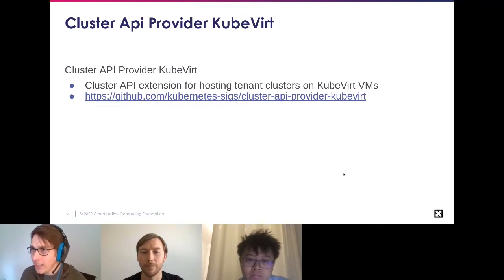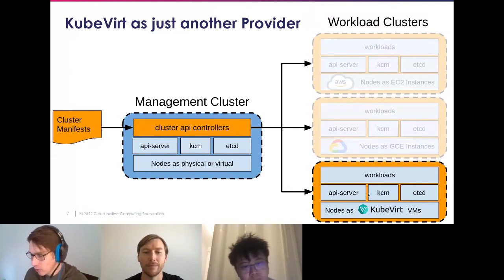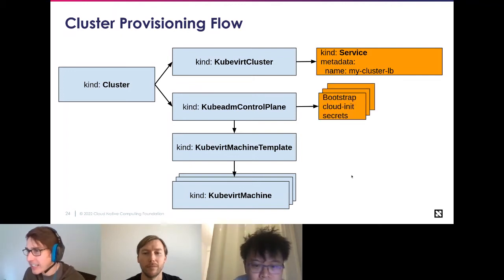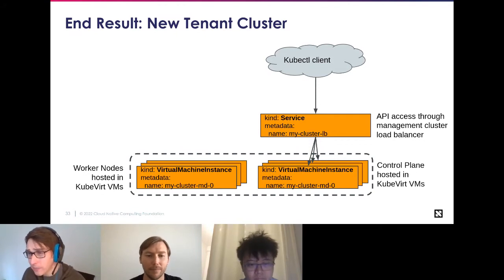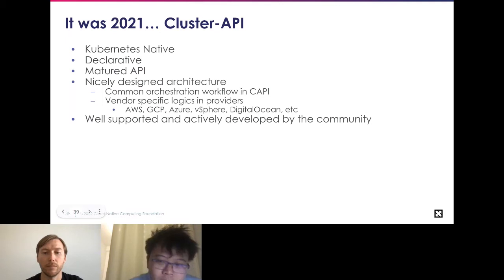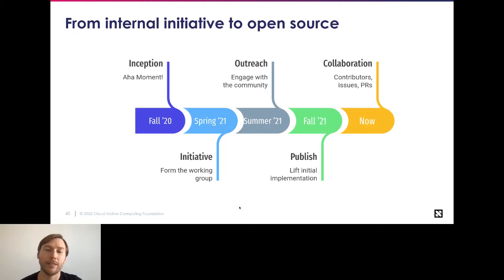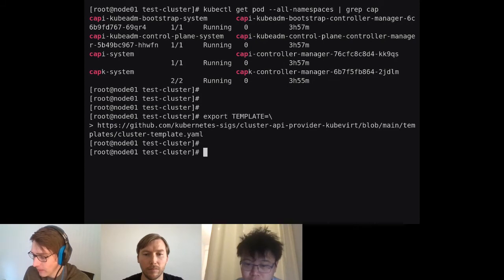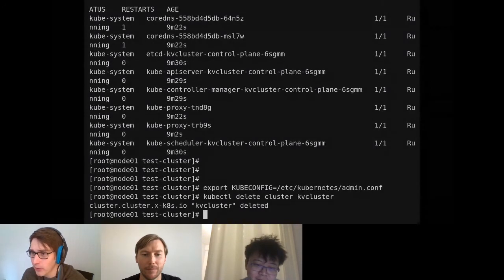Summit 2022: Kubevirt Clusters on Kubevirt VMs